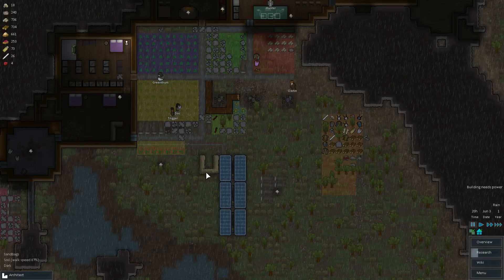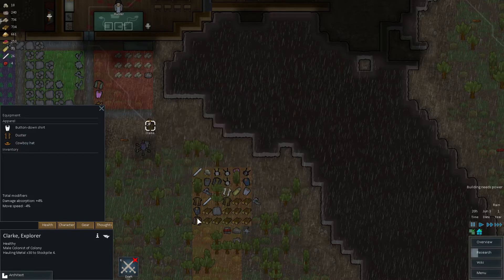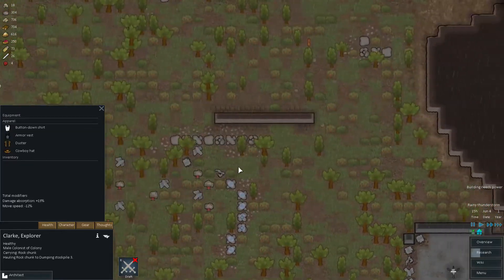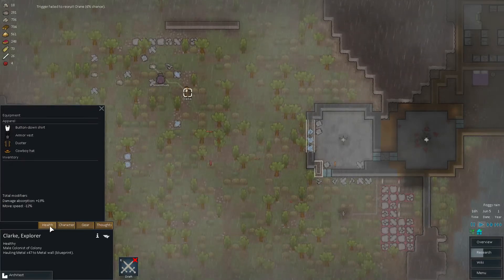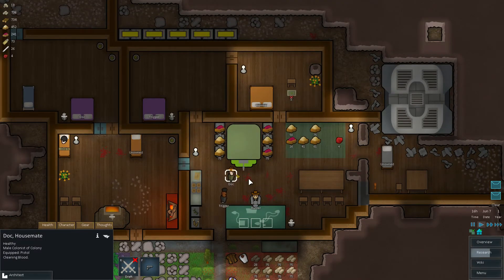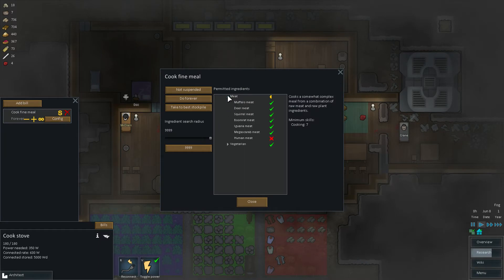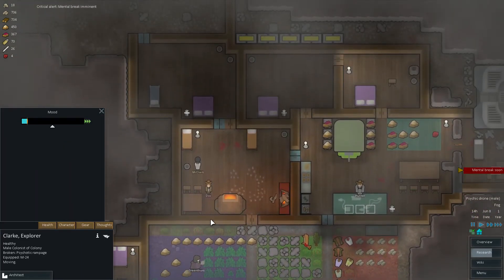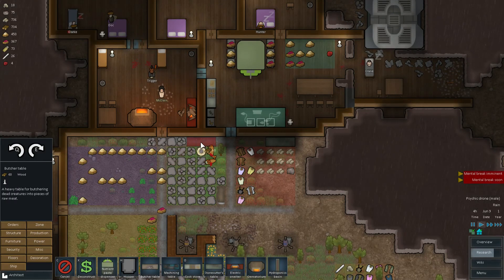Rimworld - Alpha 6 P15: A Fine Vest